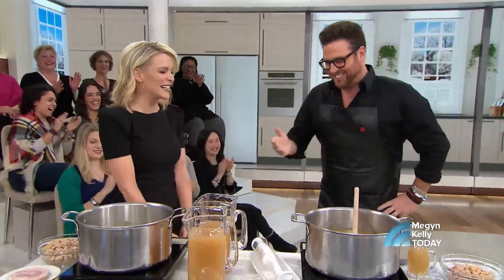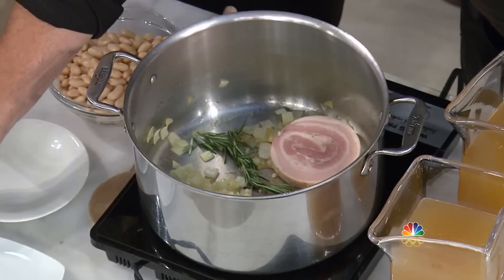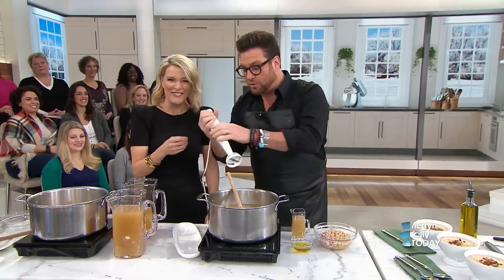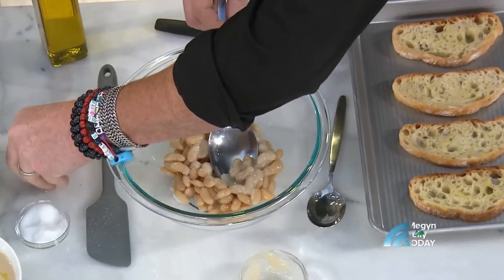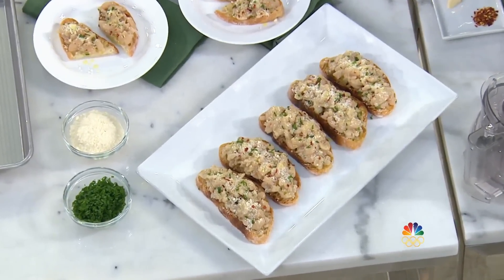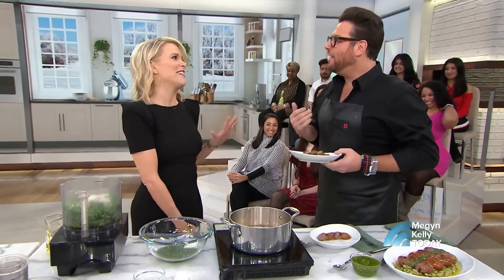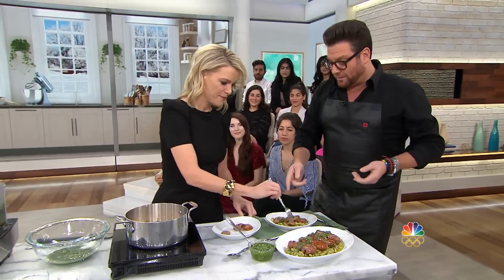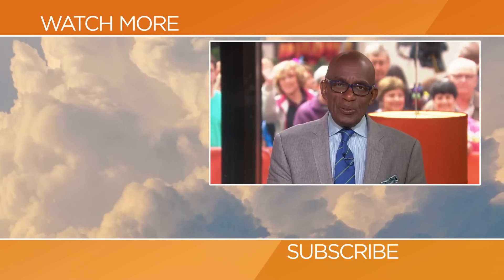Make This Hearty Bean Soup And Get 3 Delicious Dinners Out Of It | Megyn Kelly TODAY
Chef Scott Conant joins Megyn Kelly TODAY for Make-Ahead Monday to demonstrate not only how to make a hearty Italian bean soup, but transform it into a crostini dish and a sausage and broccoli rabe dinner. (Megyn is puzzled by Conant’s handheld blender: She’s never seen one!)